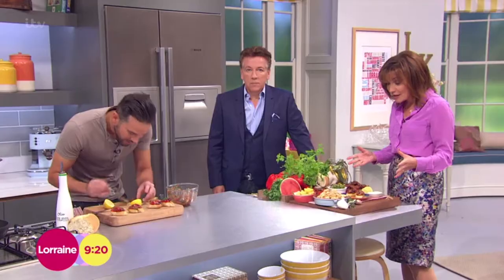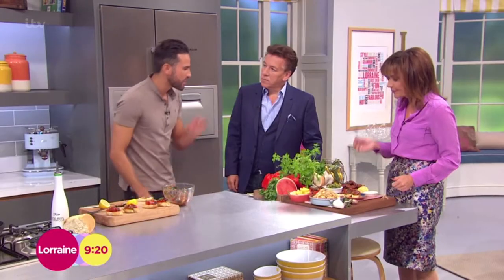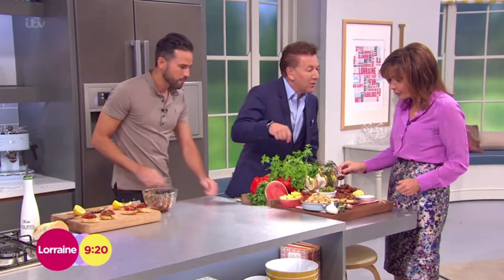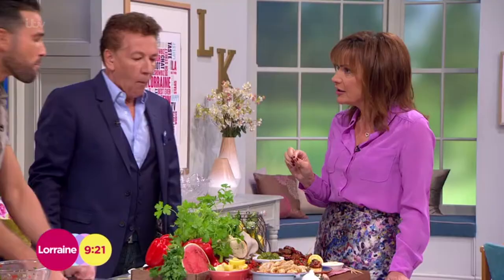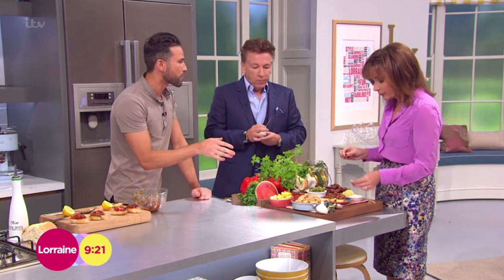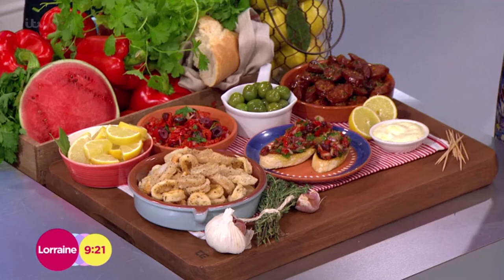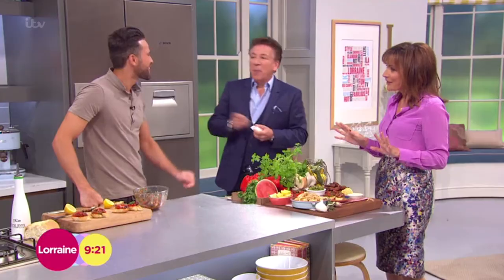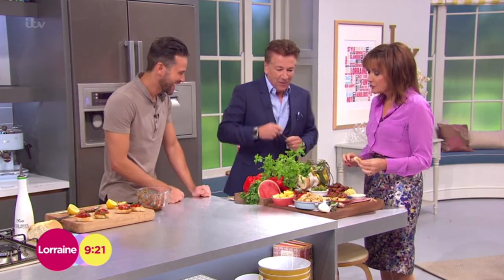Tasting Dean's Spanish Tapas | Lorraine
Ross King and Lorraine try Dean Edwards' Spanish summery tapas.